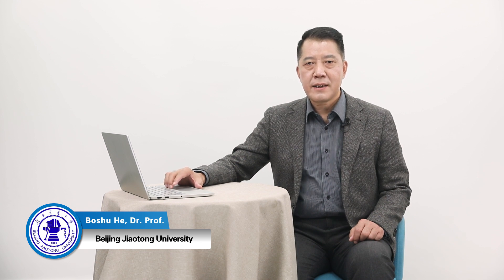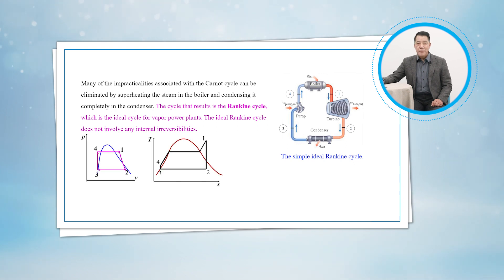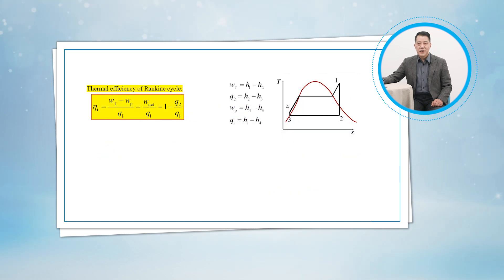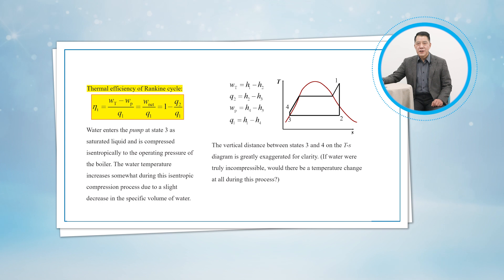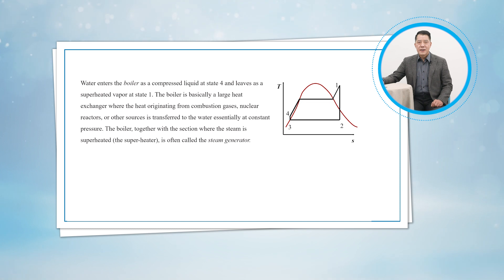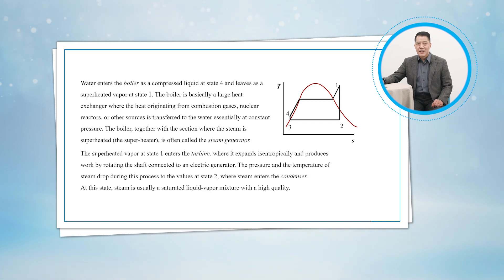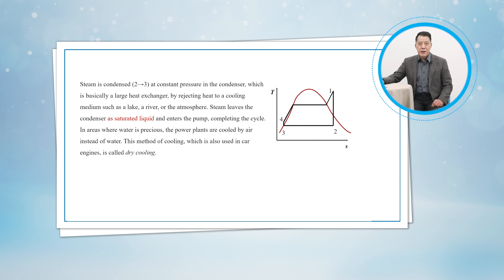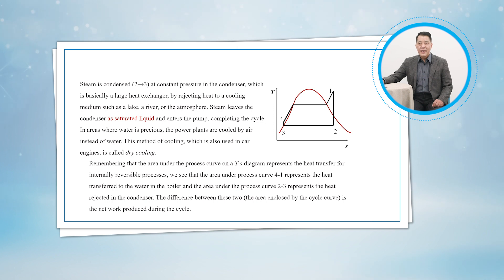Project 11 Steam power cycles: The Rankine cycle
This is the second task, The Rankine cycle, of Project 11 (Steam power cycles) of Thermodynamics: Fundamentals and Applications By Dr. Boshu He, Beijing Jiaotong University, China.